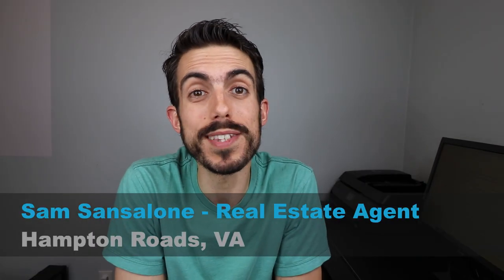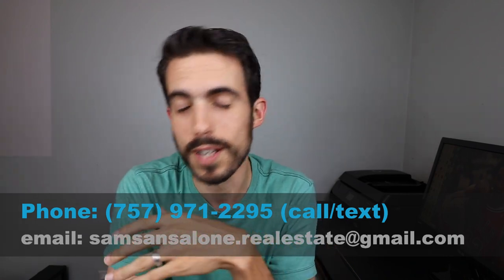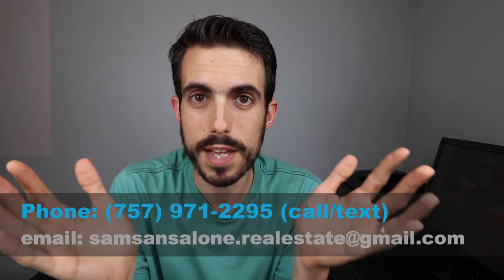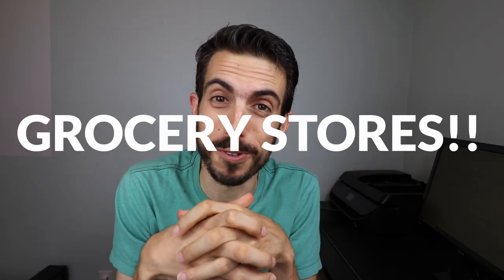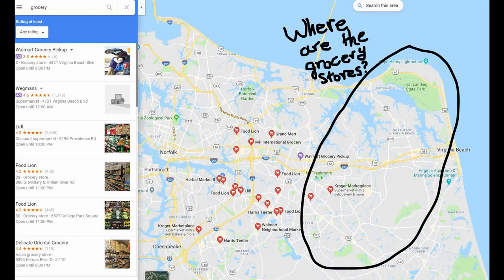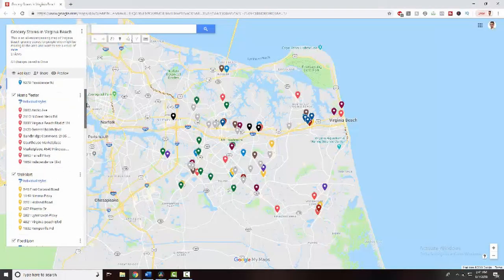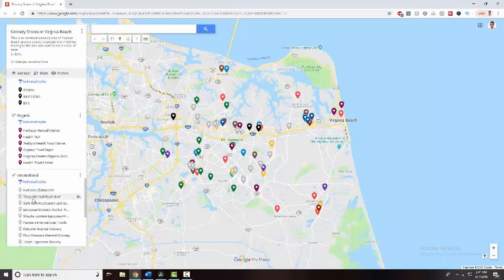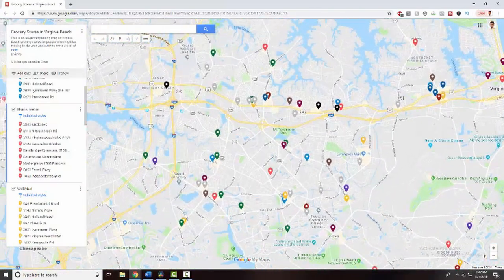Grocery Stores for Living in Virginia Beach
Interested in living in Virginia Beach? Do you need an all-encompassing list of ALL Virginia Beach grocery stores? Looking to move to Virginia Beach but want to live near a specific store? Do you love international foods and don't know where those grocery stores are? This video talks about the way I give you an exhaustive list of all grocery stores in Virginia Beach in a unique and (hopefully) helpful way!